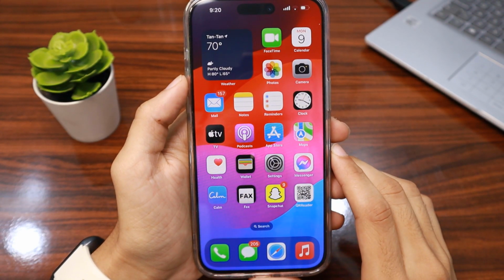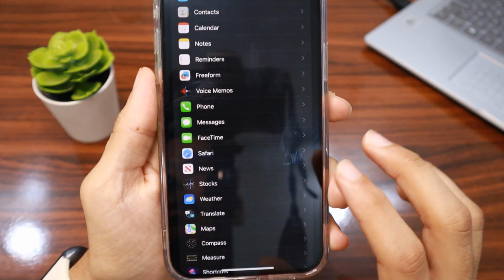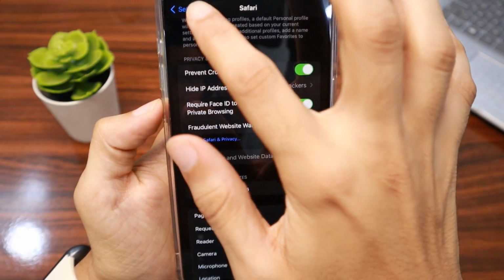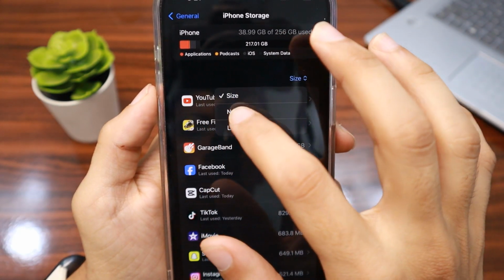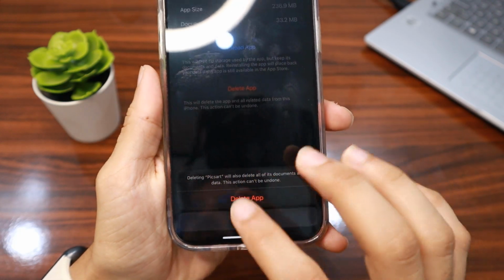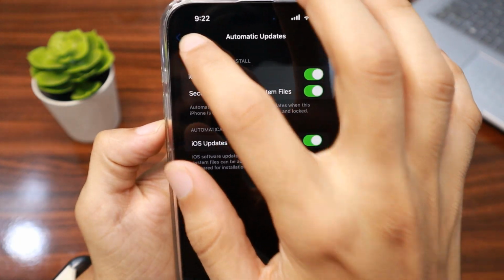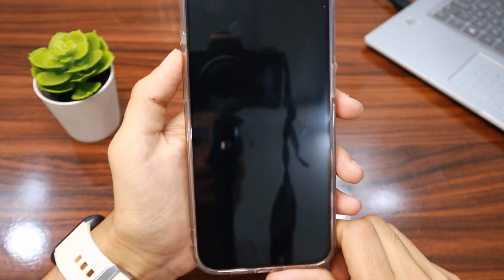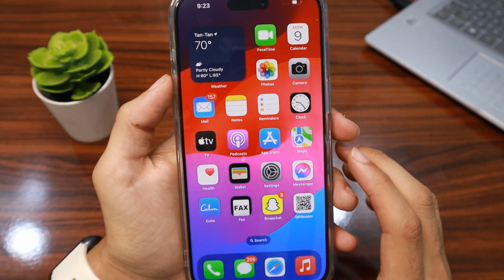How to Clear System Data on iPhone Step by Step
In this video, I’ll show you how to clear system data on your iPhone step by step. System data can take up valuable storage space on your device, and this tutorial will guide you through different methods to free up that space, including clearing cache, offloading apps, and managing storage settings. Follow these steps to optimize your iPhone's performance and regain storage space.